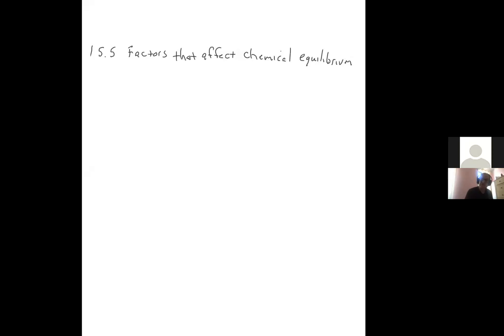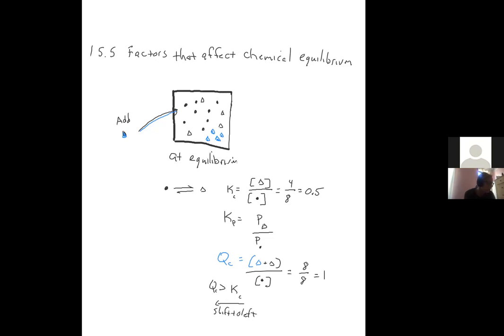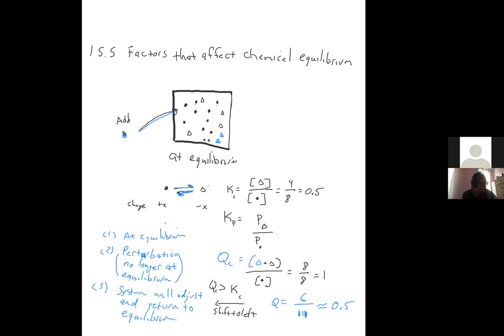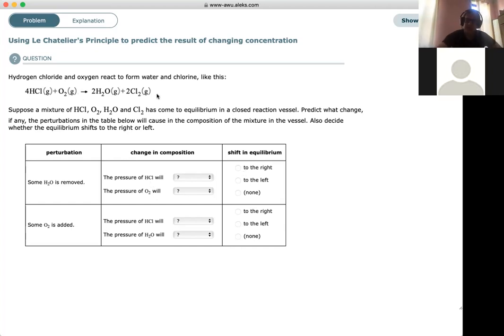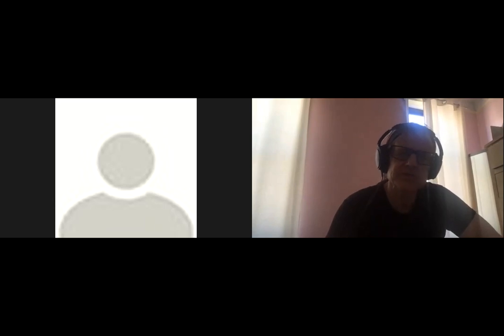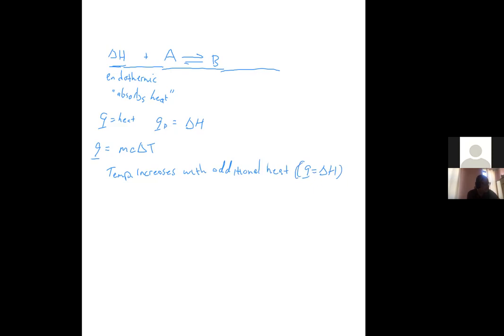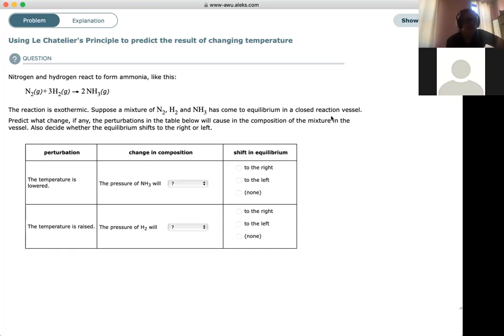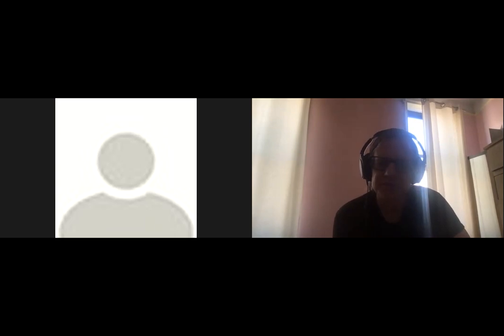15.5 Chemical equilibrium (Factors that affect equilibrium)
LeChatelier's Principle or factors that affect chemical equilibrium.